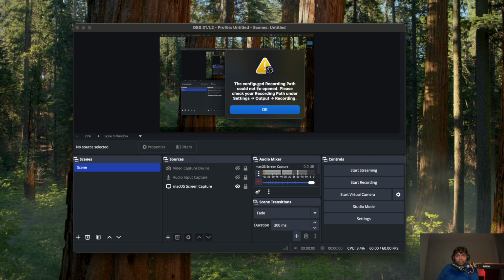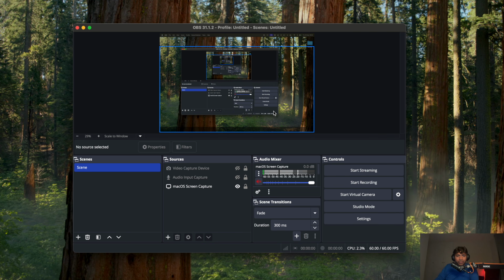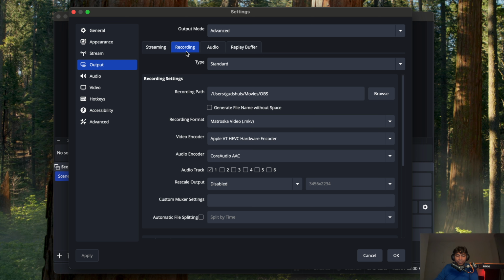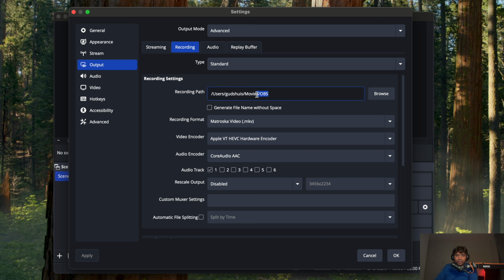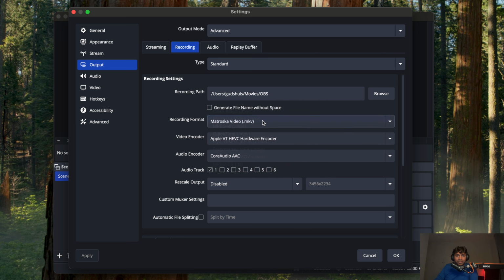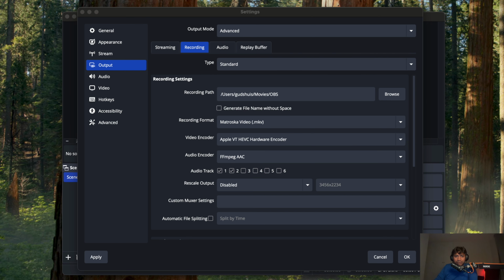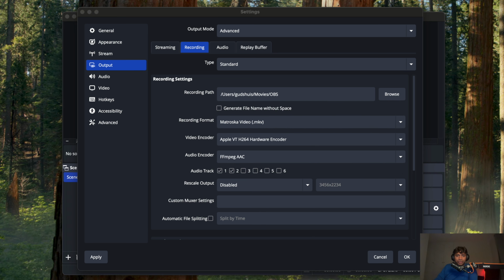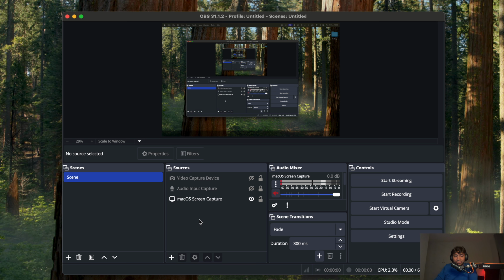👉 Fix OBS 'The configured Recording Path could not be opened' Error + Best 4K Recording Settings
⚠️The configured Recording Path could not be opened. Please check your Recording Path under Settings → Output - Recording. youtube video⚠️

“Getting the dreaded OBS ‘Recording Path could not be opened’ error on Mac? ⚠️
This tutorial shows you how to fix the issue AND set up OBS for 4K recording & streaming with the best settings. From Recording Path to encoders, MKV vs MP4, bitrate, audio, and sources — everything you need for YouTube and beyond.”